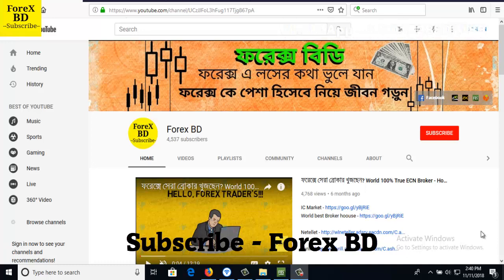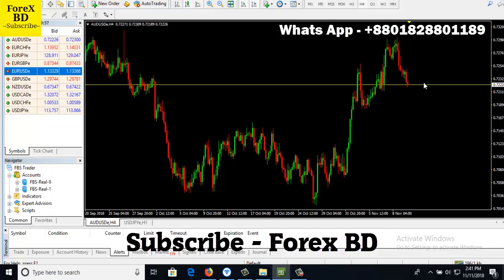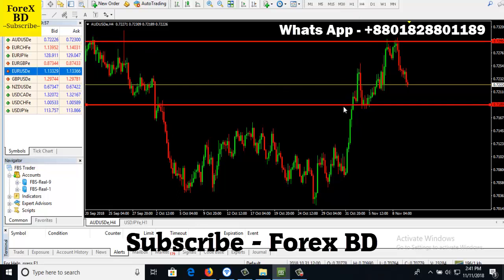Forex Support & Resistance || How To Identify & Trade on True Forex Support & Resistance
এলার্ট [ফরেক্স/স্টক রিলেটেড ভিডিওর জন্য] –
ফরেক্স আন্তজার্তিক মূদ্রা বাজার। তবে সকল দেশে ফরেক্স বৈধ না। আমার চ্যানেলের ফরেক্স রিলেটেড ভিডিও সমূহ বিশ্বের সকল ভাষাভাষীদের জন্য যারা শিখতে এবং জানতে আগ্রহী। যেহেতু ফরেক্স আর্থিক ঝুকির স্থান এবং সকল দেশে বৈধতা নেই। তাই আমি বা আমার চ্যানেলে ফরেক্স বিষয়ে কেউকে  উৎসাহ প্রদান করছি না। শুধুমাত্র শিখানো-জানানো এবং বুঝানোর উদ্দেশ্যে ফরেক্স রিলেটেড ভিডিওগুলো তৈরি করা। আপনি যদি ফরেক্স করে থাকেন বা করতে চান তবে নিজ দায়িত্বে জেনে-শুনে –বুঝে করুন। এজন্য আমি বা আমার চ্যানেল কোন ভাবে দায়ী থাকবো না। ধন্যবাদ।

✅ Code - IB62994170

🎬 Forex for Beginners A-Z || ফরেক্সের সকল ভিডিও Serial করে দেখুন এবং শিখুন || ফরেক্স শিখুন সহজে -

🎬 Reviews/ Donation / Social Work of FOREX BD || Happiness for Helping People🔺-

✅ IC Markets Code – 15635

✅ Tickmill code - IB62994170